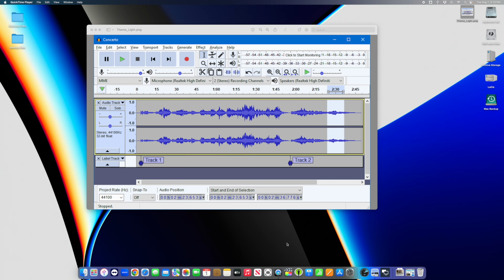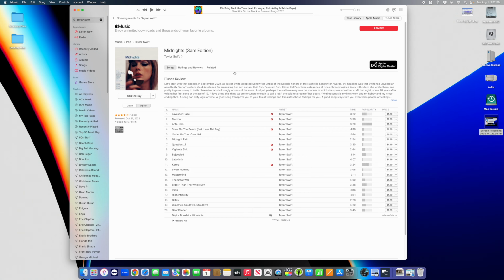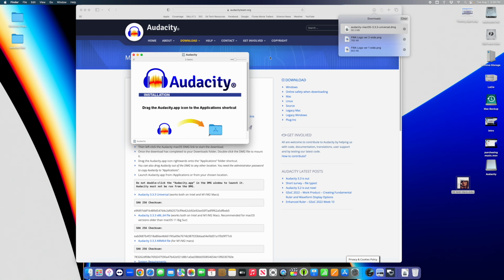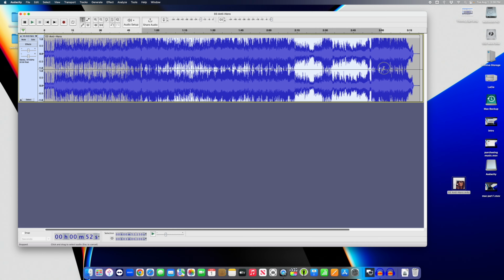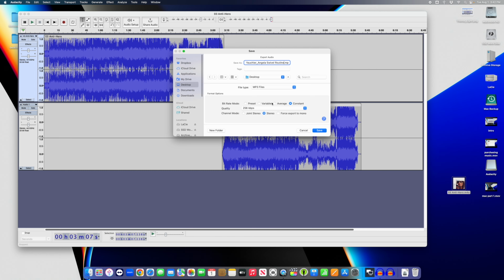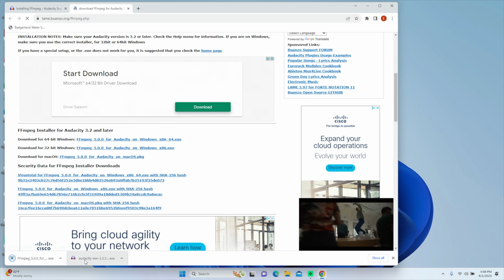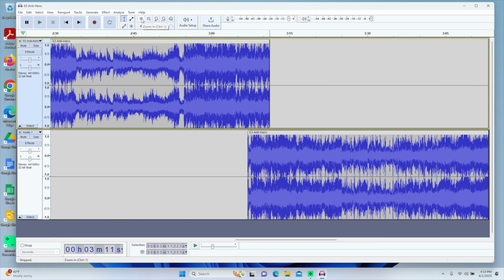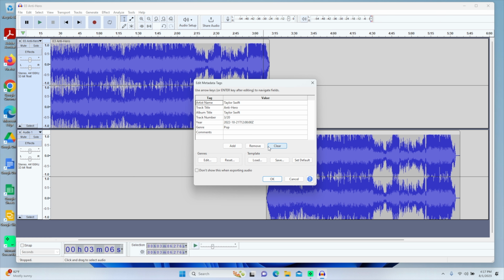Prepping Music for Individual Competition - Full Version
Complete video on purchasing music and editing basics to prep your music for an individual swivel or doubles competition.

0:00 Introduction
4:47 Purchasing Music
9:30 Setup & Editing on a Mac Computer
21:52 Setup & Editing on a Windows Computer